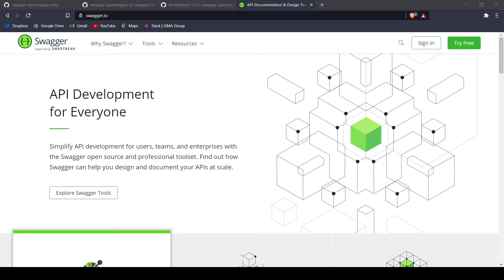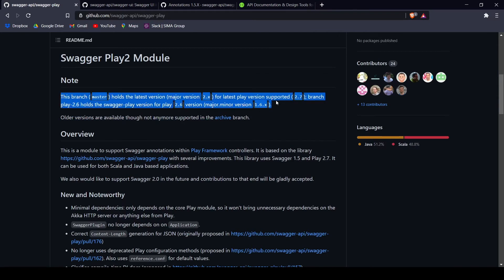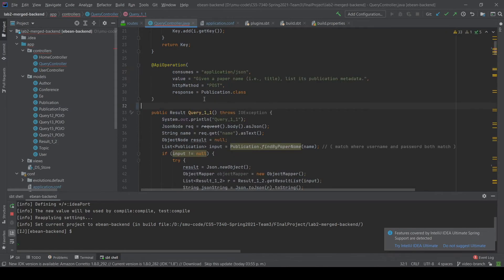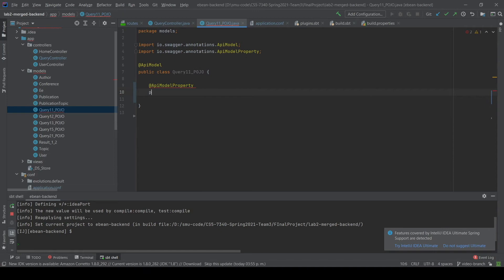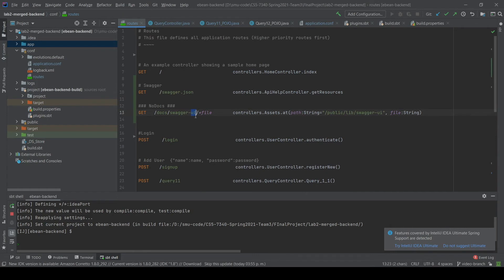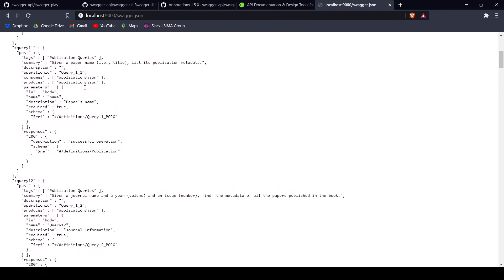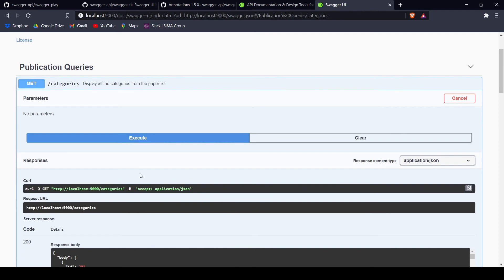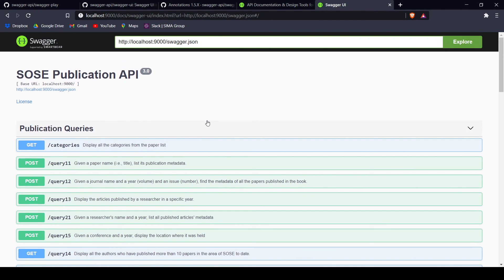Swagger for Play Framework Tutorial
In this tutorial, we will show you how to integrate Swagger to an existing Java Play Framework project.

(You have to have access to the course to access it.)